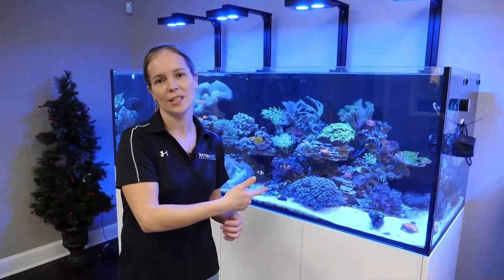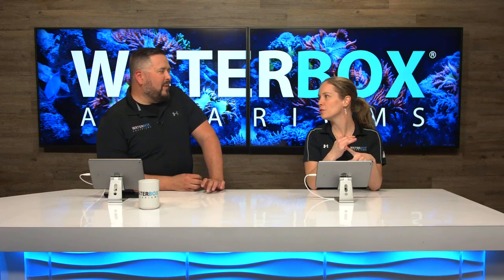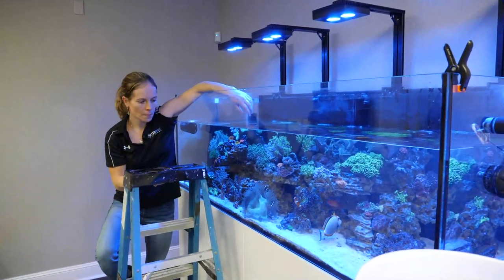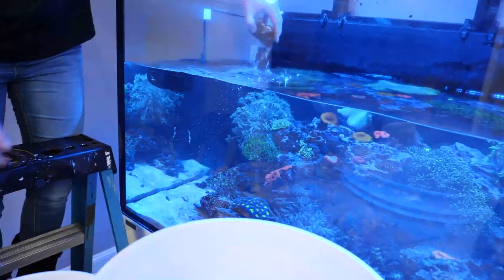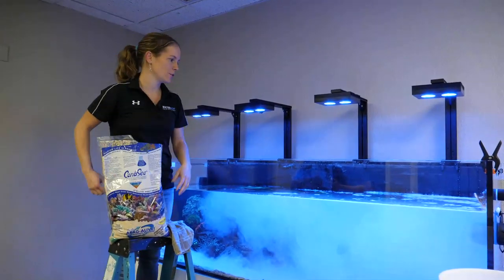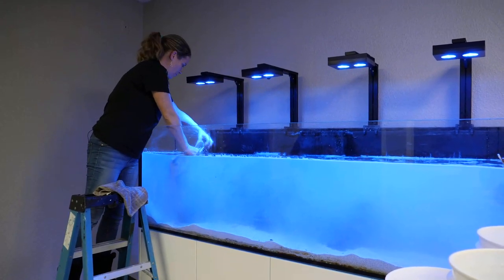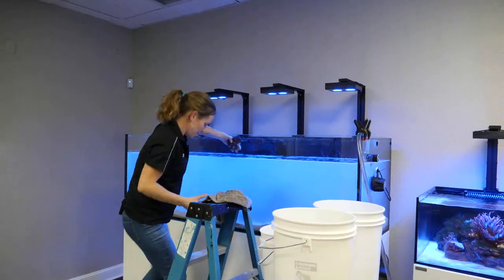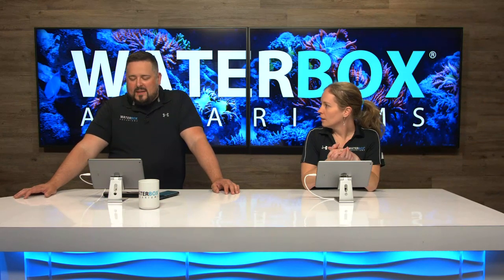Episode 1: Adding Fresh Sand to an existing aquarium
Over time your aquarium may need a fresh layer of sand. Learn how to properly add sand without disturbing your existing ecosystem.
EQUIPMENT LIST:
Aquarium - Waterbox Aquariums REEF 220.6:

WATERBOX AQUARIUMS STUDIOS BUILDS EXCLUSIVELY USE:
Sea Salt - Tropic Marin: